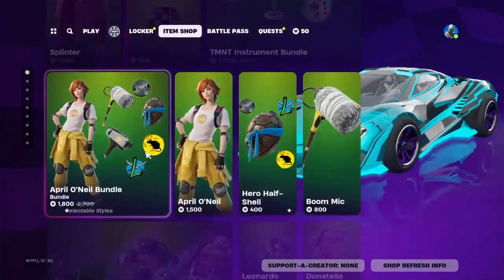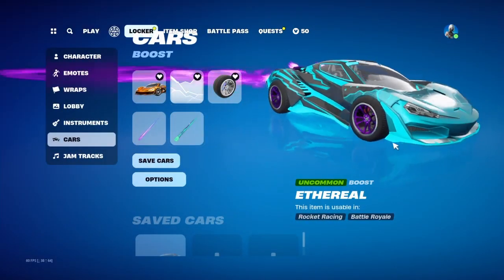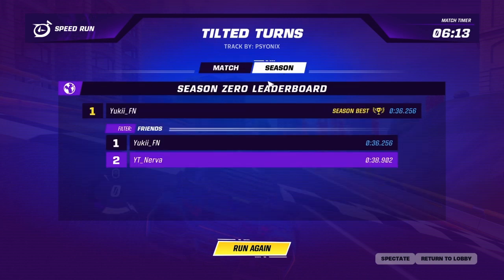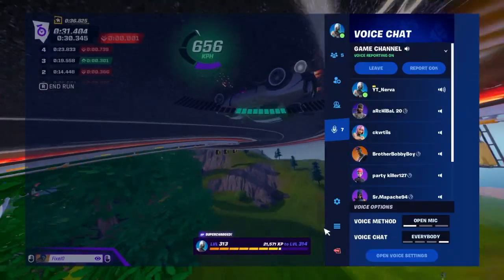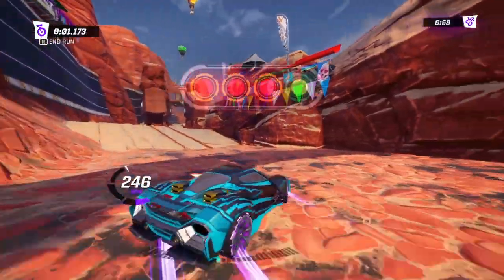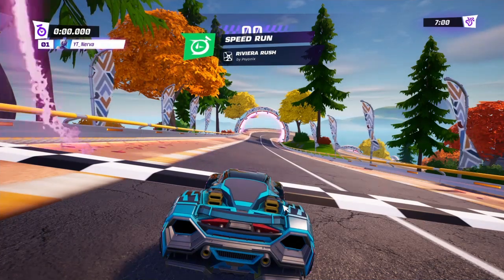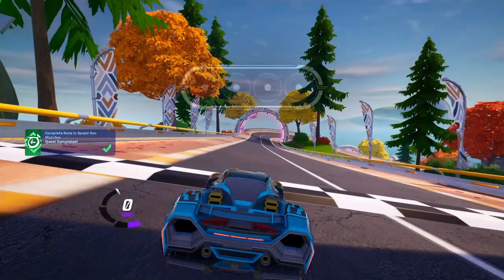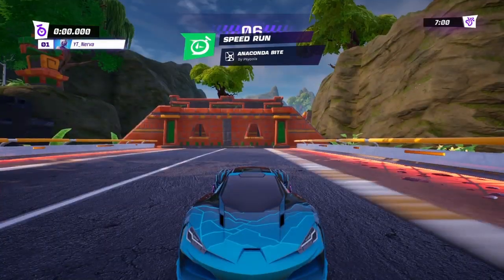New Rocket Racing SpeedRuns are CRAZY!